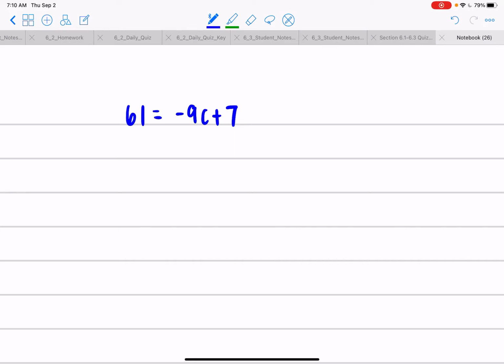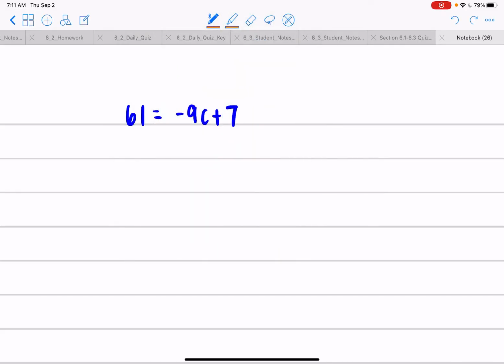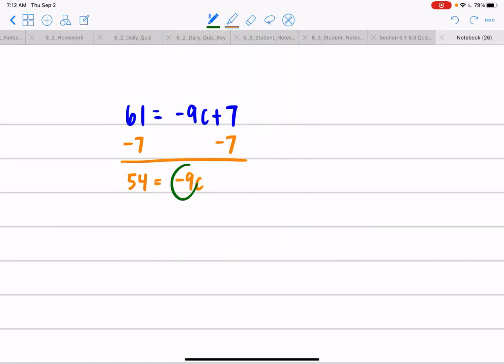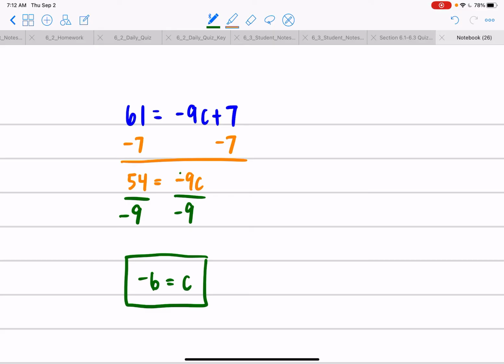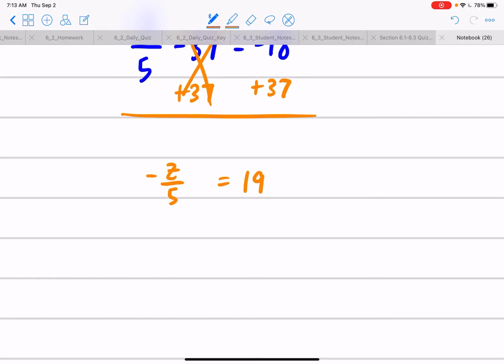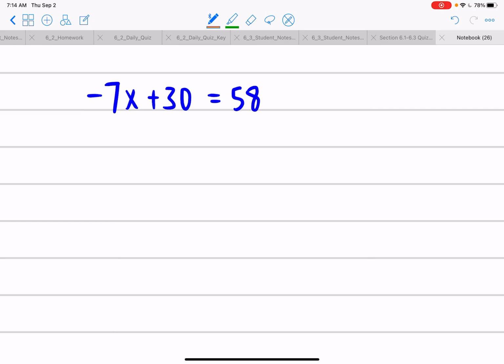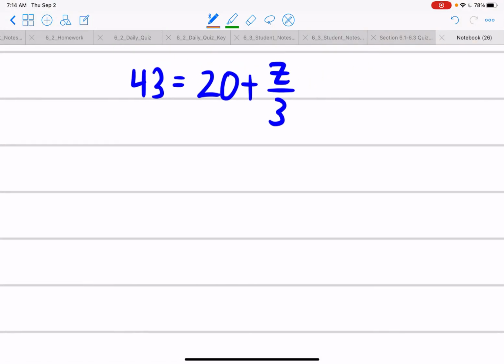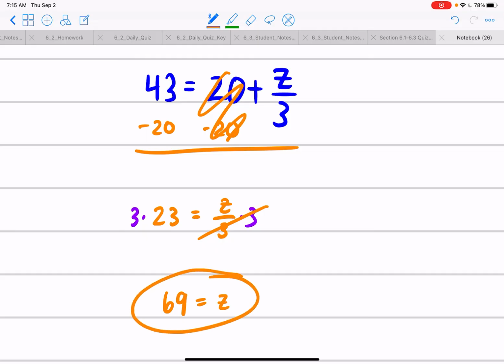DeltaMath - Two-Step Equations